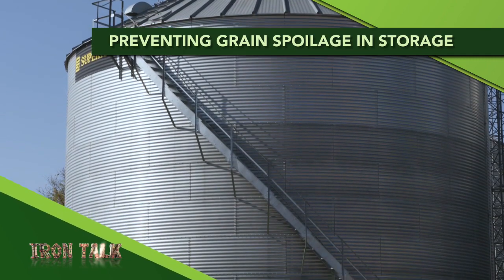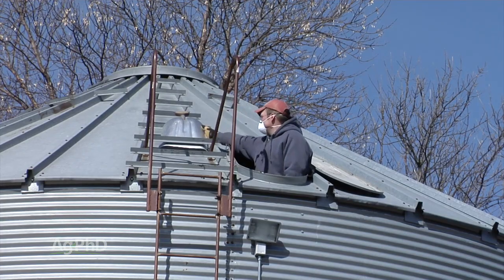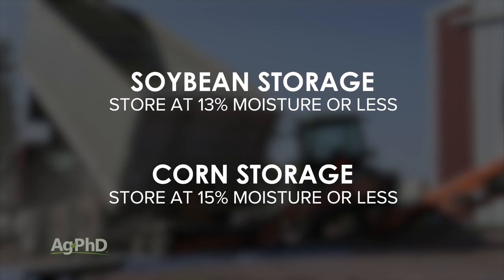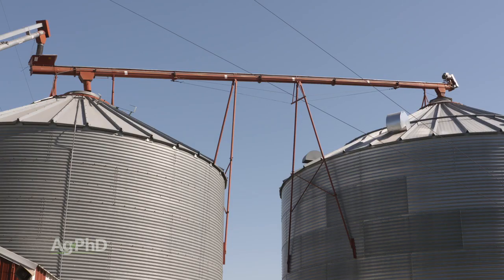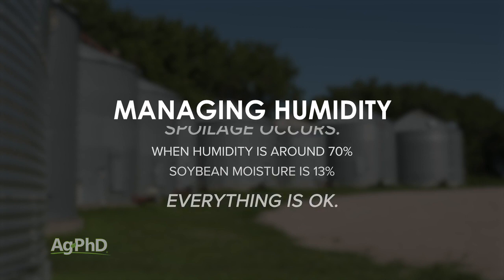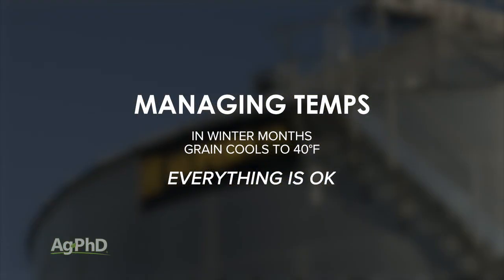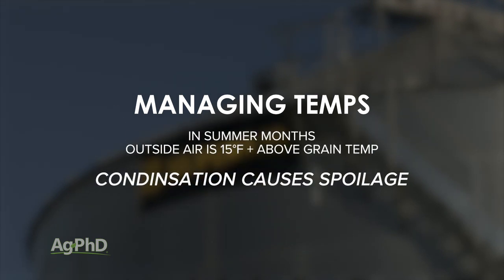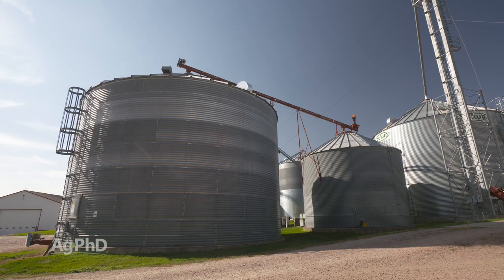Iron Talk #1149 Preventing Grain Spoilage In Storage (Air Date 4-12-20)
Darren Hefty talks about properly storing grain to avoid spoilage in the bin.